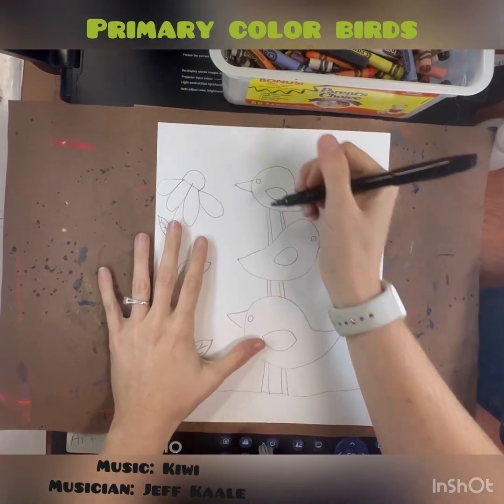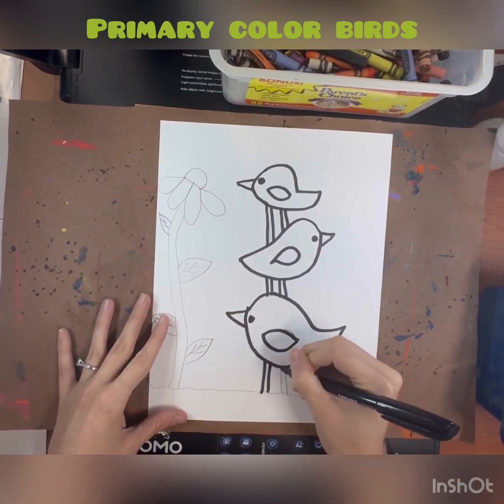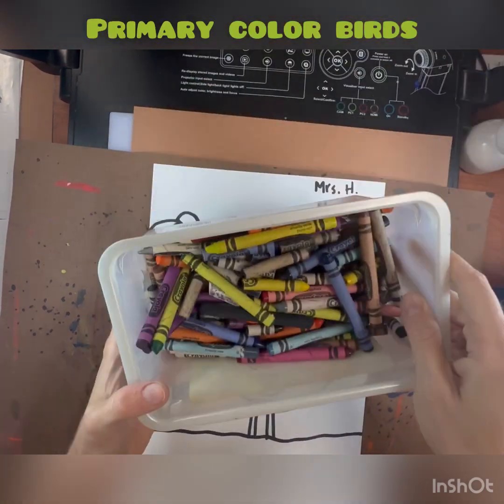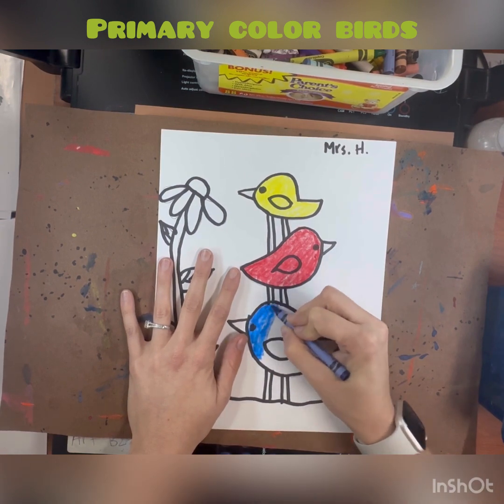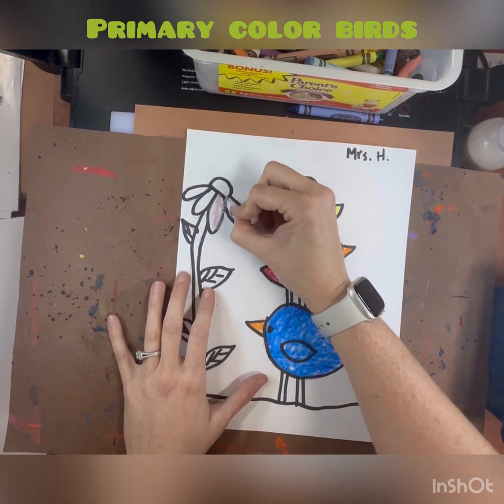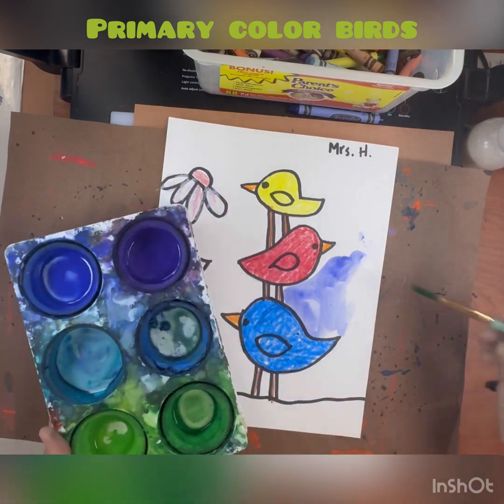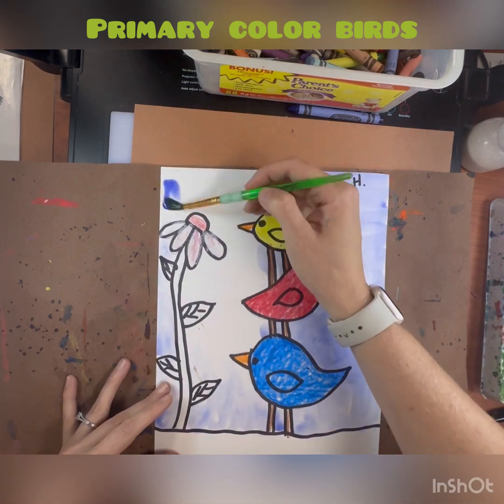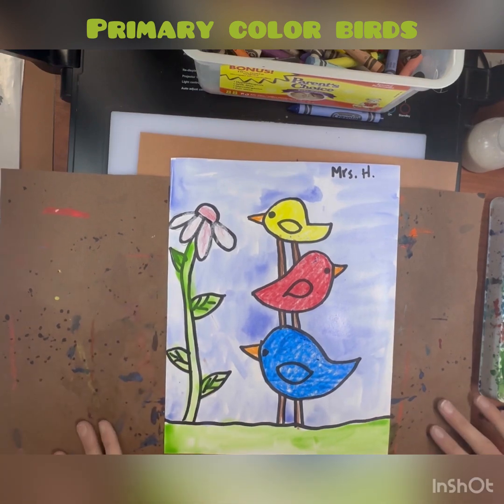3 stacked birds painting